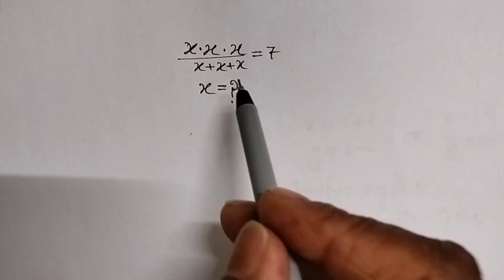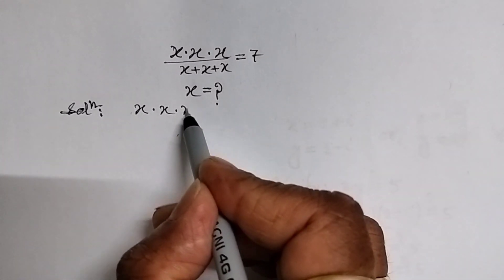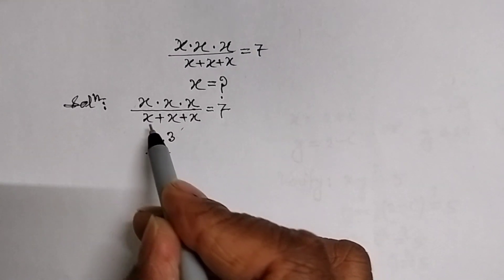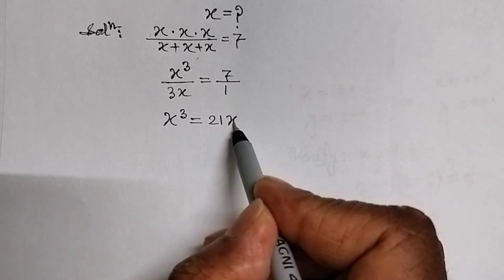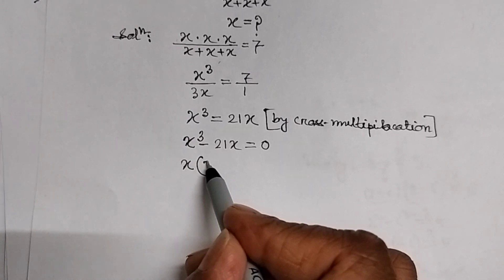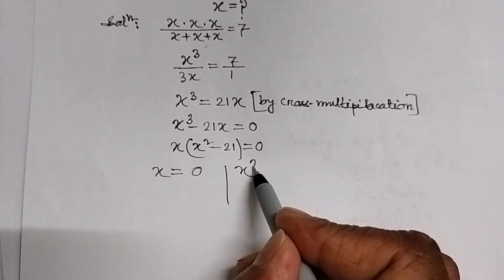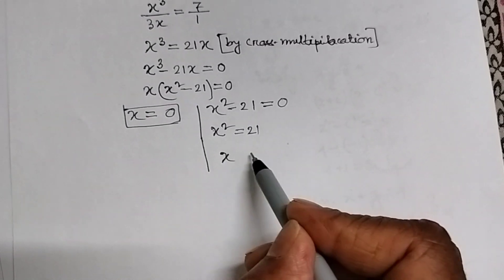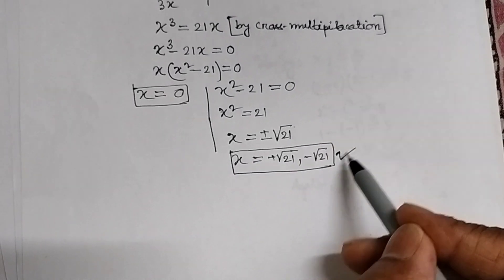Very Nice Math Equation Solve//Math Olympiad//Find all the values of X.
•Mathematics Education
•Algebraic Expressions
math olympiad
math olympiad questions
premath
sybermath
olympiad mathematics
math booster
math olympiad problens
olympiades mathématiques
germany math olympiad
maths olympiad
Math Queen
maths
algebra exponential equation
exponential equation
a nice algebra problem
calculus
Challenging math
maths problem
math problem
math olympiad
olympiad math
how to solve math
Shasir
Mamta maam
olympiad math
olympiad
calculate
syber math
PreMath
rmo math olympiad
Whole math
Learncomunolizer
Indian math olympiad
Math talker
Maths black board
Super academy
Math booster
imo
solve
Aa
Bc
indian math olympiad
mathgist
vijay math
higher mathematics
bts
lol
learn
online math teacher
math tutor
tution teacher
math class
rashels classroom
preparation
algebra
algebra expressions
maths olympiad
SALogic
sa logic
maths
mathematics
math
algebra
olympiad algebra
math
maths help
maths prep
statistics
fractions
mental math
math secret
math hunter
maths hunter
mathhunter
just algebra
math window
sybermath
master t maths class
premath
learncommunolizer
 bprp math basics
video sharing
camera phone
video phone
free upload
PreMath
trigonometry
math is fun
olympiad
probability and statistics
algebra 1
geometry
Math Olympiad
olympiad math questions
mathematics
math puzzles
maths calculus
number theory
algebra 2
high school math
college math
math help
pre math
imo
online learning
Olympiad Mathematics
pre math
maths
premaths
pre maths
TabletClass Math
Andy Math
homeschool
home schooling
GED math
school test
geometry help
ASVAB GMAT GRE SAT ACT middle high tutor
online lessons
math olympian
ecuaciones funcionales
matemáticas avanzadas
funciones matemáticas
problemas funcionales
mathematics
algebra
algebra problems
trigonometry Exponent
Exponent problem
find x
find all values of
simplify Simplification
power of
simple math
Olympiad
Olympiad math
Algebra
Aptitude Question
Japanese math Olympiad
maths Olympiad
France math Olympiad
math Olympiad
olympiad mathematics
math olympiad
algebra